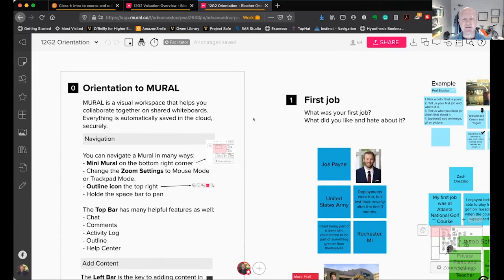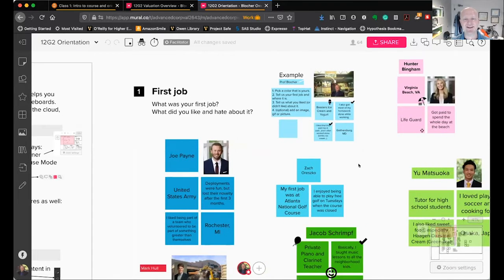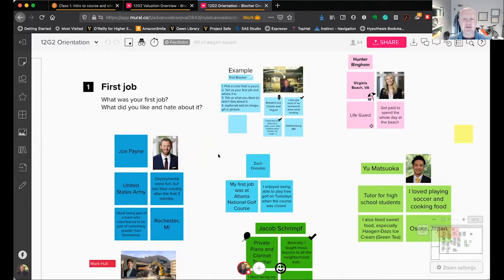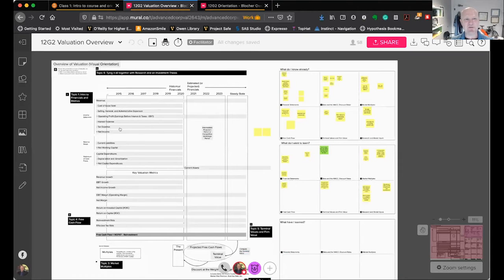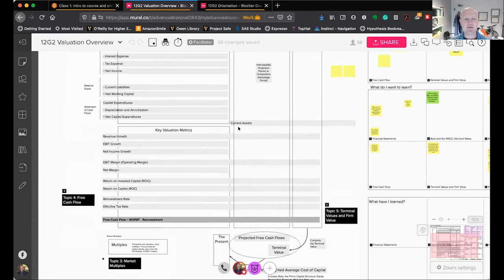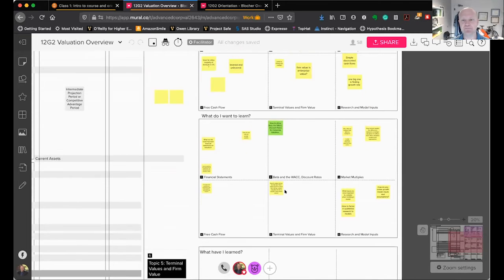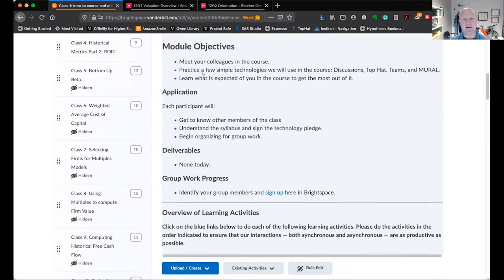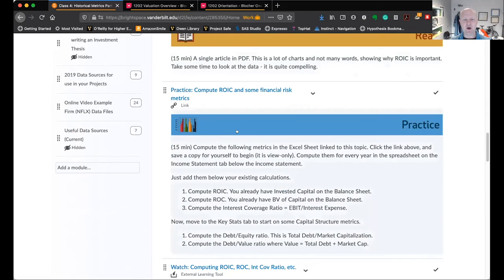Conversations on Teaching: Jesse Blocher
Jesse Blocher, Associate Professor of the Practice for Finance and Data Science, recently joined Marcy Singer-Gabella and Julie Johnson for a Conversation on Teaching about the hybrid courses they taught in Fall 2020. You can see the recording of the entire session here.

In the clip below, Jesse shares key lessons about how he uses the online whiteboarding tool Mural in multiple ways:

As an introductory tool to help students get to know each other and find connections
As an organizational tool to show how the course elements fit together
As a metacognitive tool to help students track what they know, what they want to learn, and what they have learned (KWL)

Jesse highlights how using this interactive tool can not only promote collaboration but also give students (and faculty!) a break from staring at others’ faces.

Jesse also talks about how he structures his modules in Brightspace to help keep students on track. He’s gotten great feedback and thinks it helps students manage their cognitive load while being sure they’re caught up and ready to go for his class.